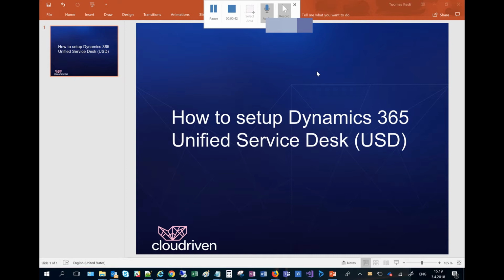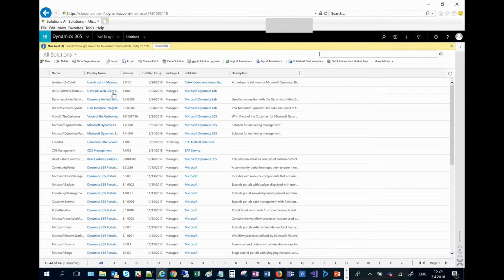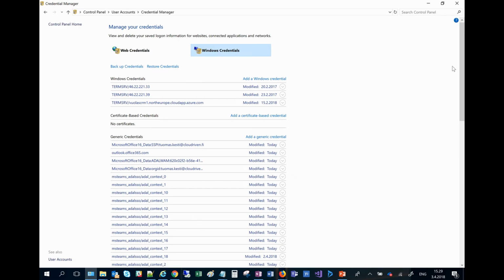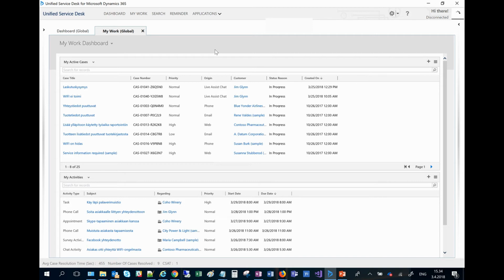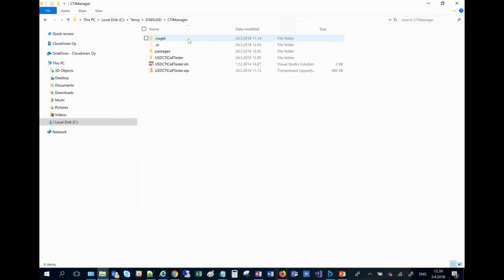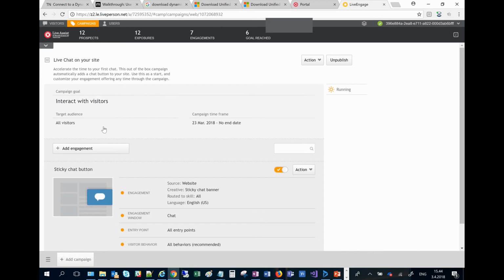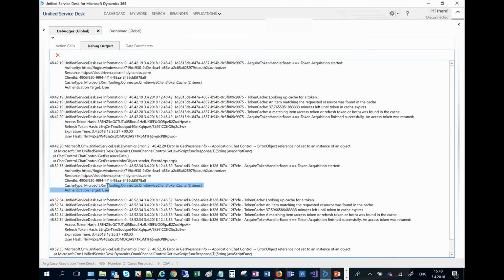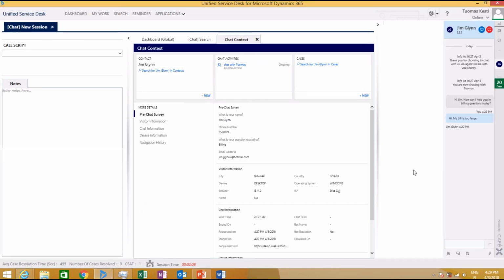Dynamics 365 Unified Service Desk Setup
How to setup the Dynamics 365 Unified Service Desk, including the Live Assist chat service.